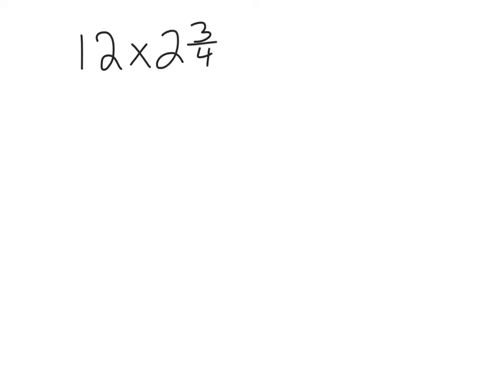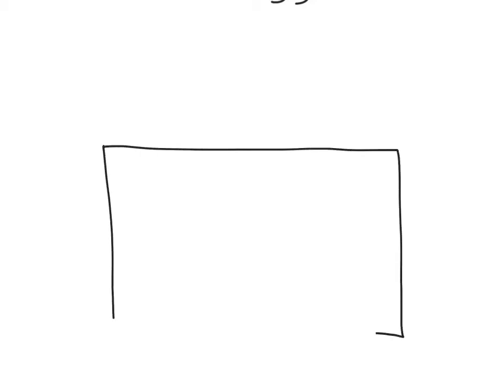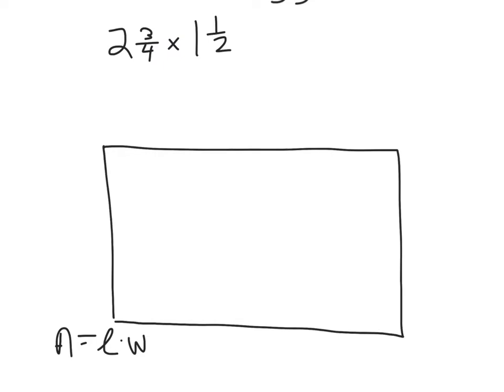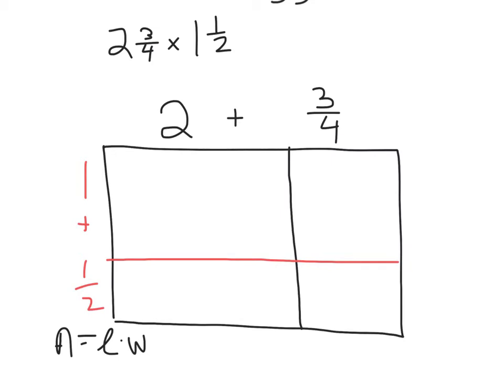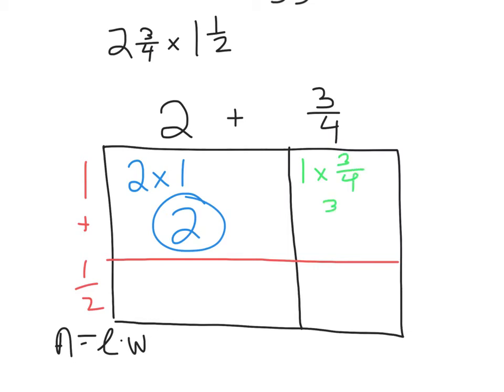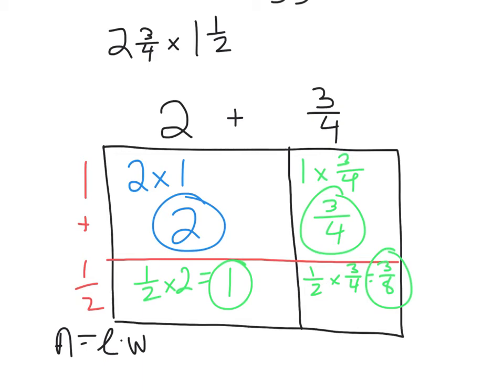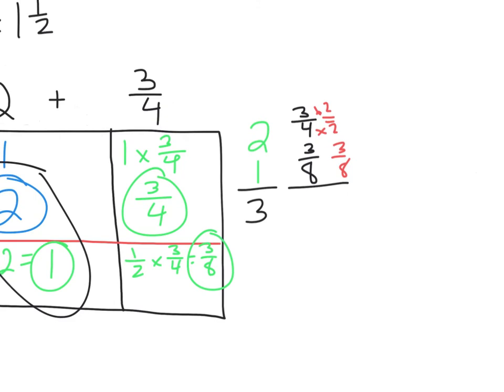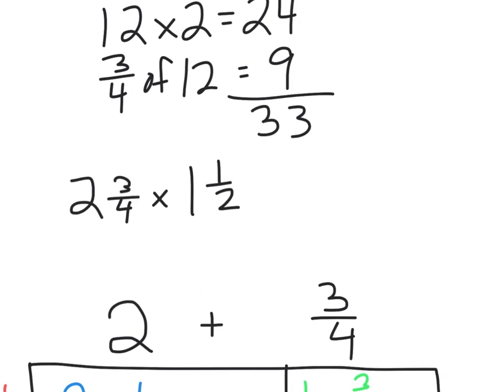Area Model For Multiplying Mixed Numbers Example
An example of how you can use the area model to multiply mixed numbers.